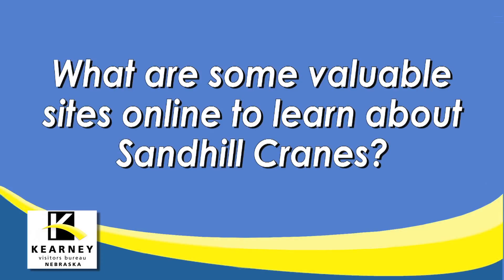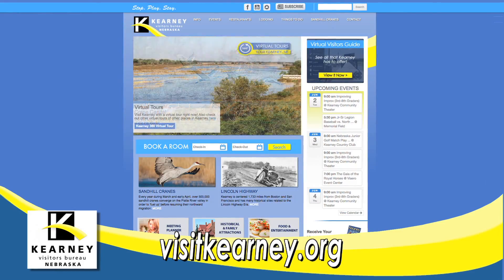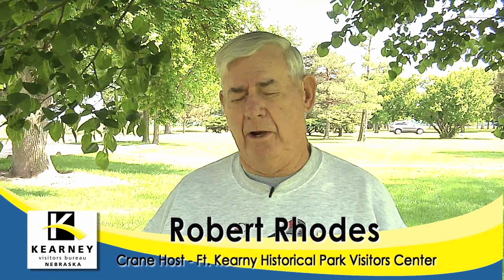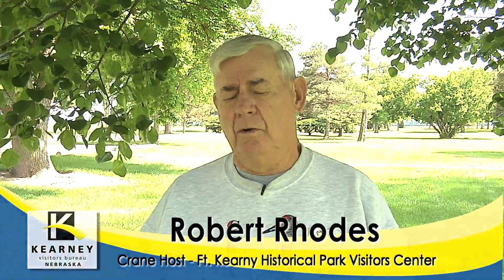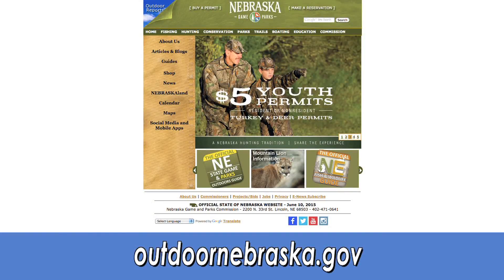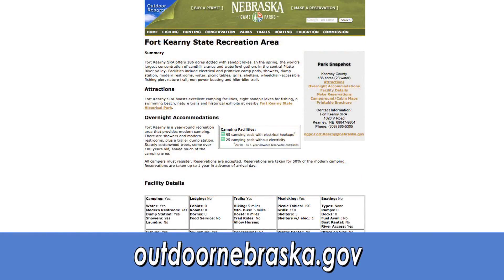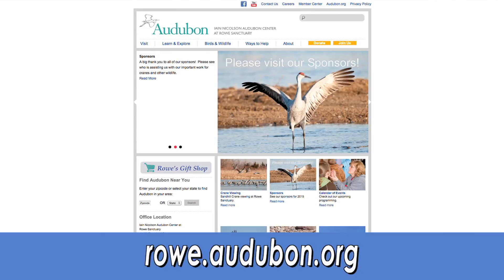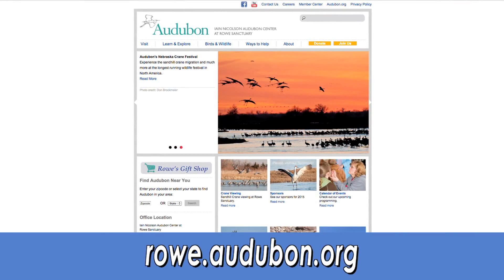What are some valuable sites online to learn about Sandhill Cranes?